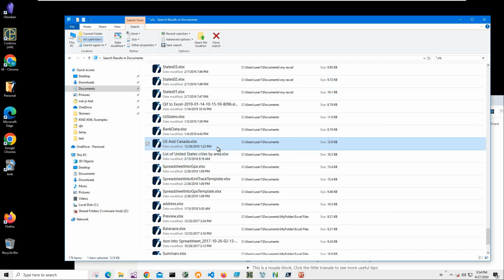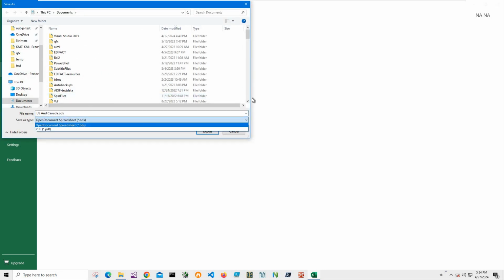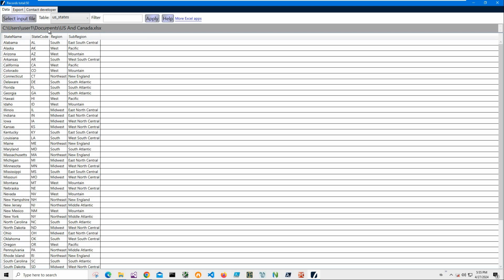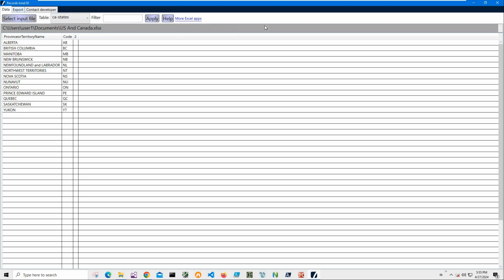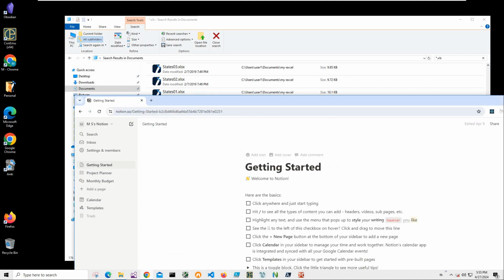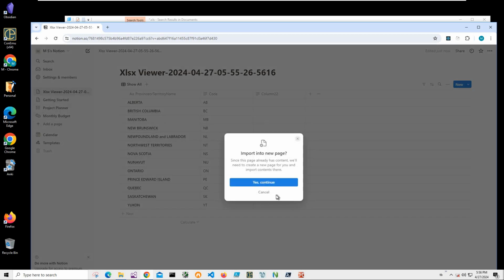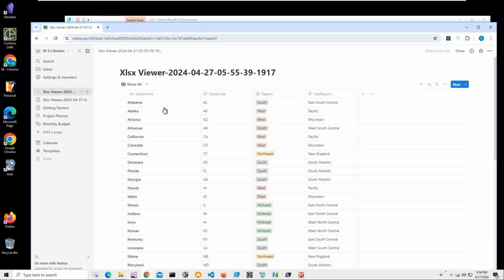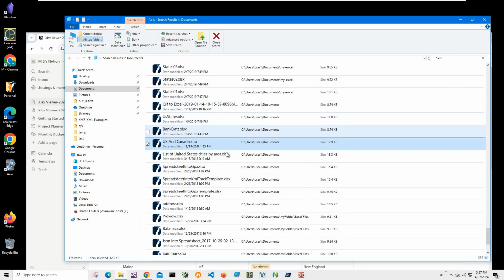Excel data to Notion